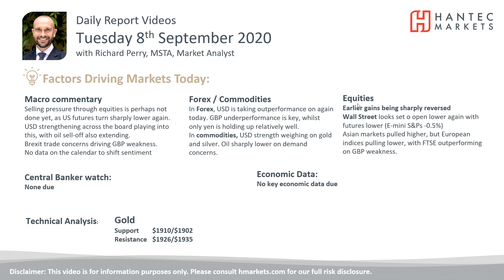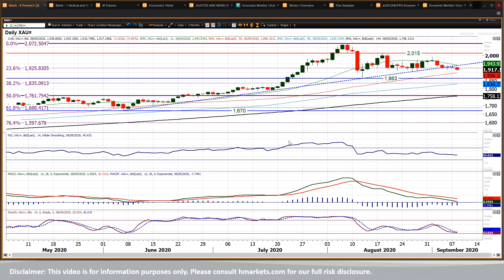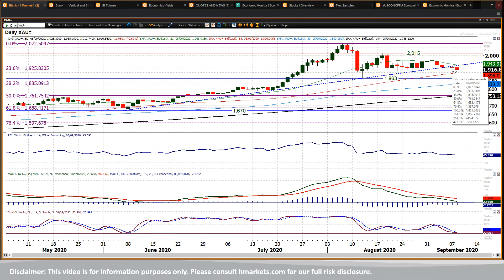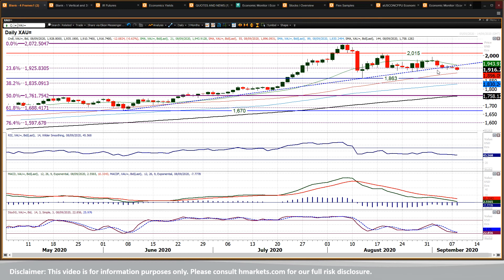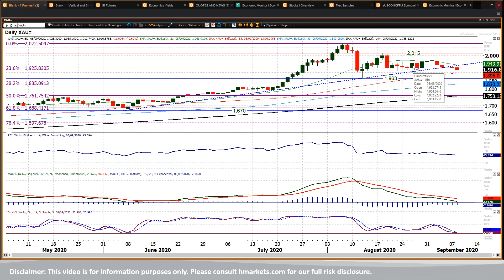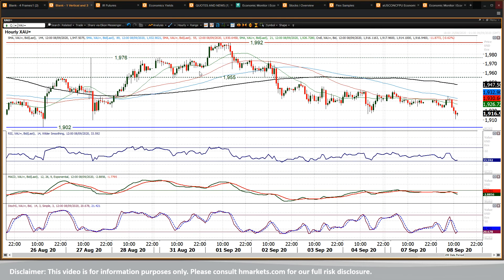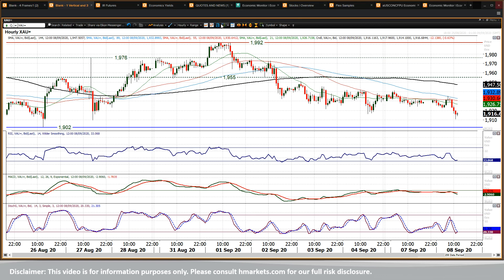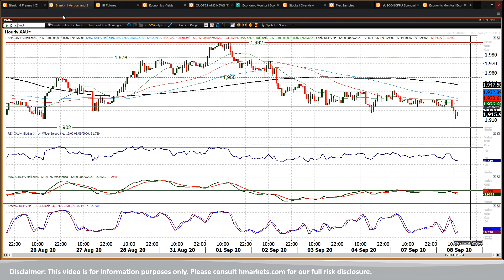Gold Technical Analysis - Hantec Markets 08/09/2020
Is gold breaking down?